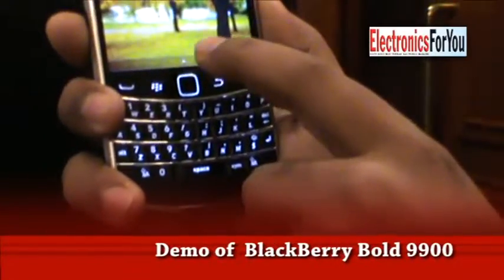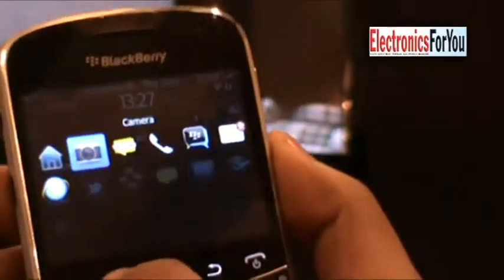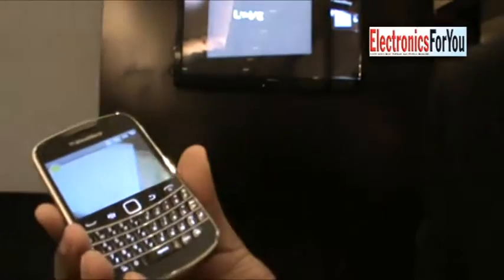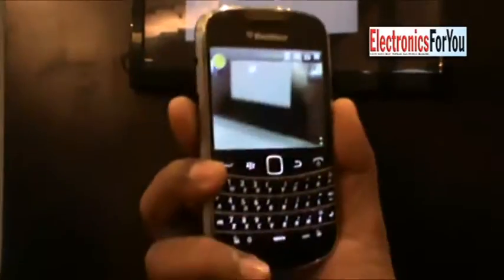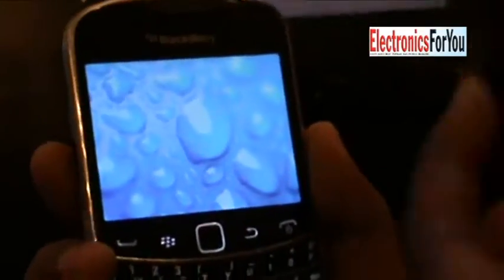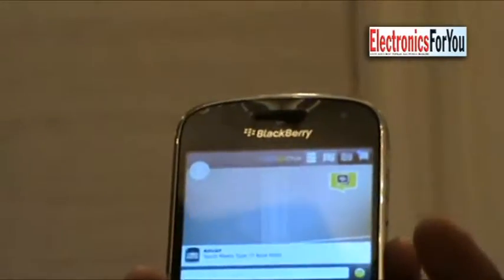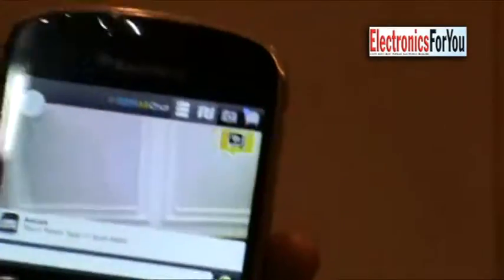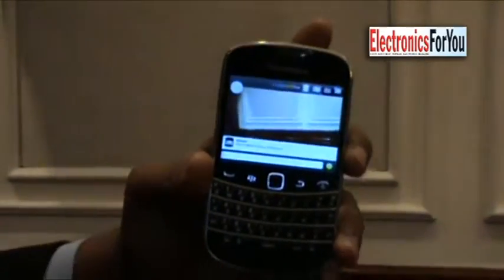BlackBerry Demo story by Rohit Dhyani